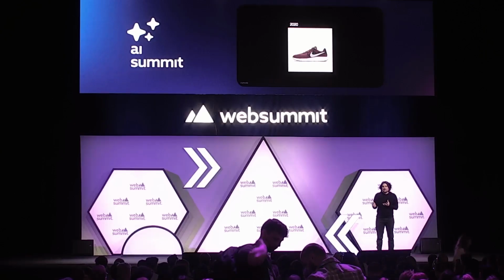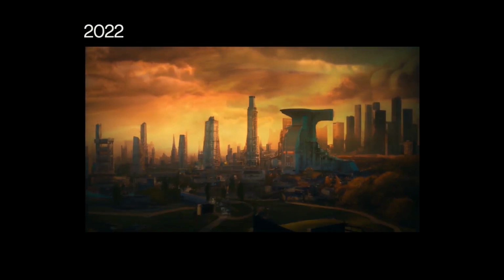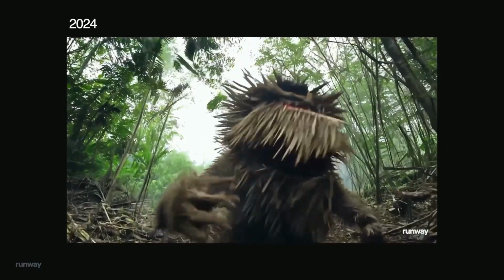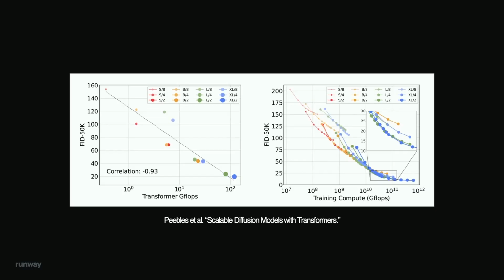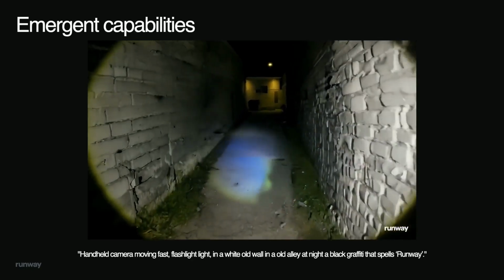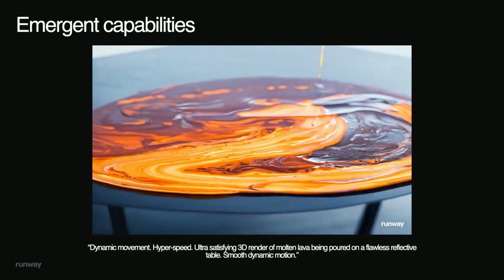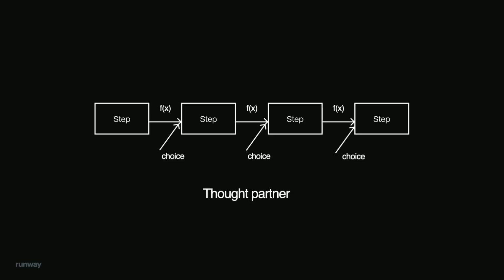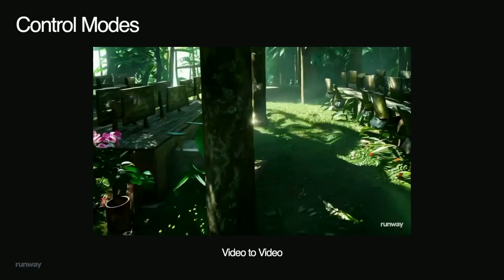Unlocking creativity with AI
AI is transforming the future of entertainment and is empowering creators — from Fortune 500 companies to independent artists — to accelerate content development and unlock new storytelling possibilities. Join Anastasis Germanidis, Co-founder & CTO of Runway, as he explores the latest AI innovations that are democratizing filmmaking and expanding the boundaries of what's possible in creativity.